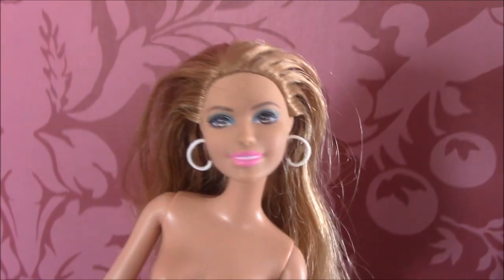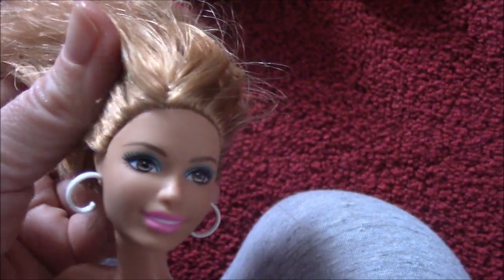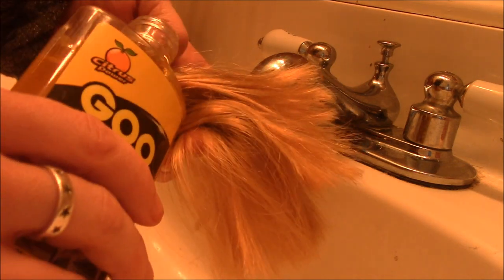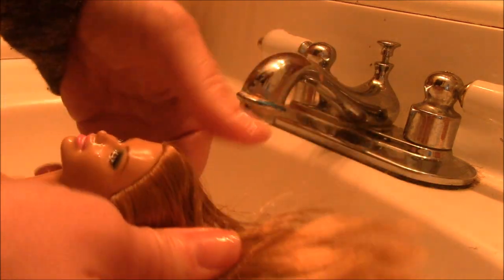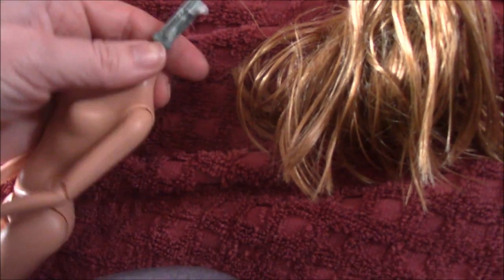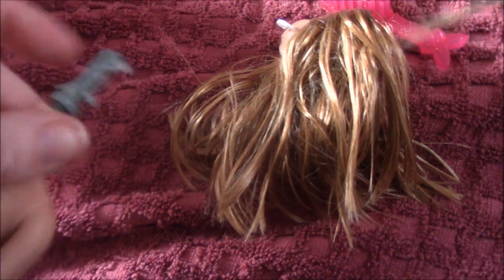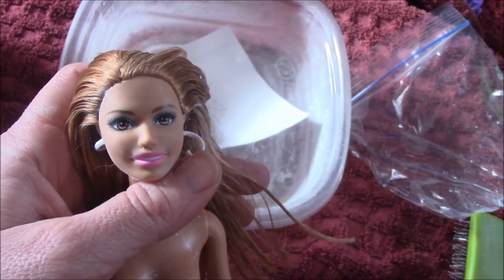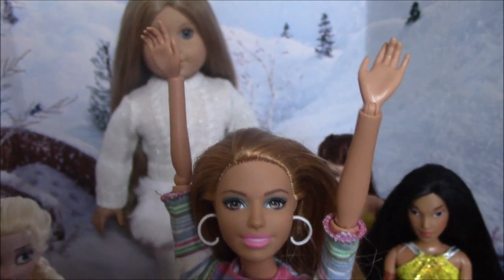How I Fix Sticky, Gluey, Greasy Doll Hair! ADULT COLLECTOR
Hey everyone!
I am an adult doll collector and these videos are meant for fellow doll collectors over the age of 13.

Happy collecting!